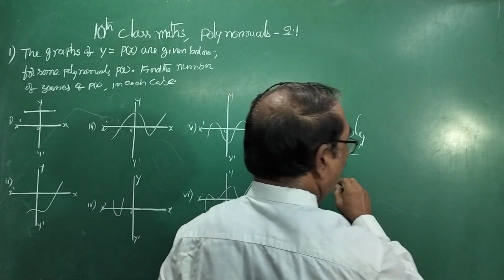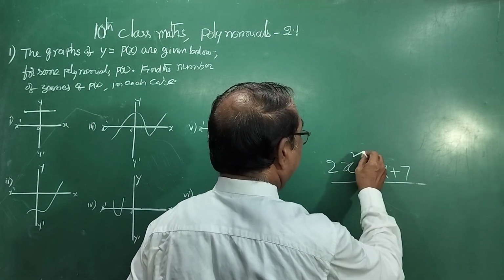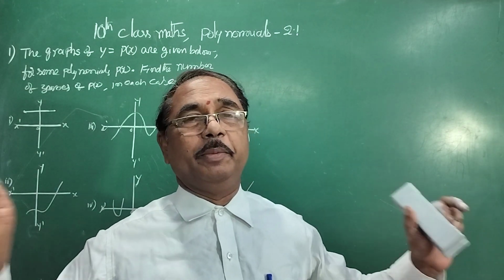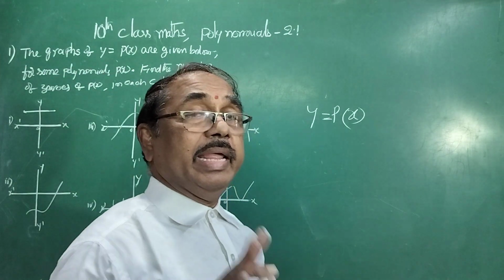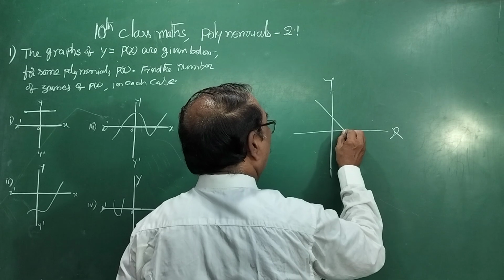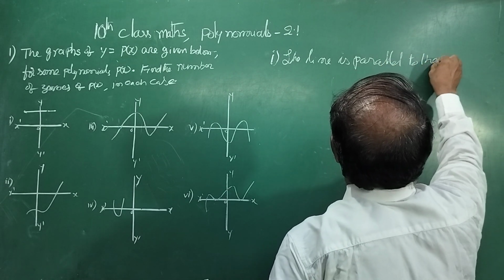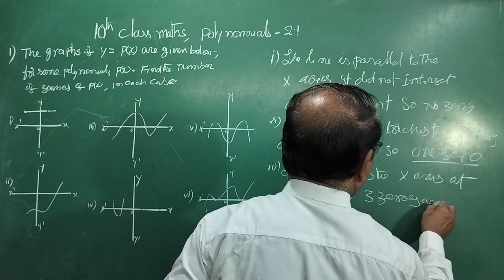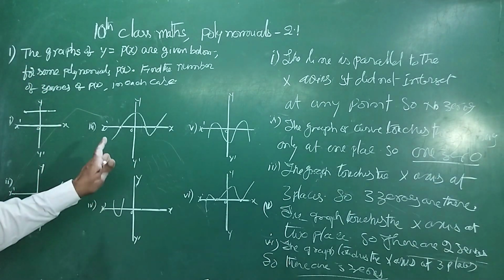10th maths, new syllabus, A. P, polynomials, 2.1, 1st sum (6 bits)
10th maths, new syllabus, A.P 2.2., polynomials 1st sum ( 6bits)